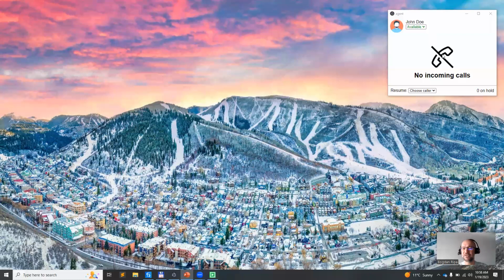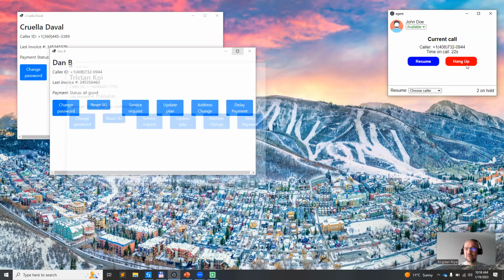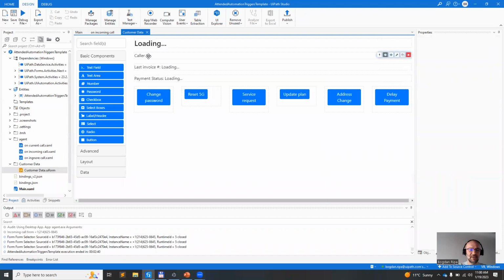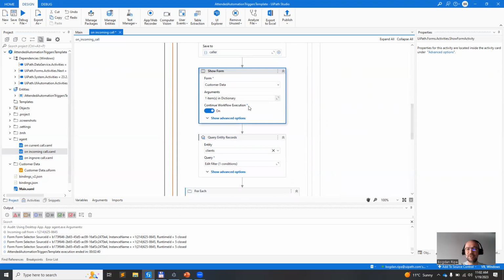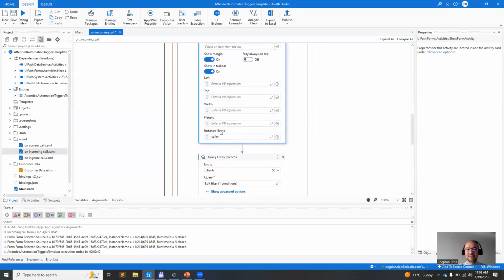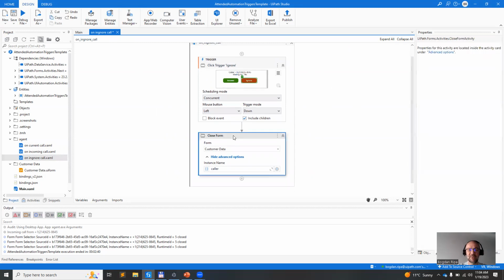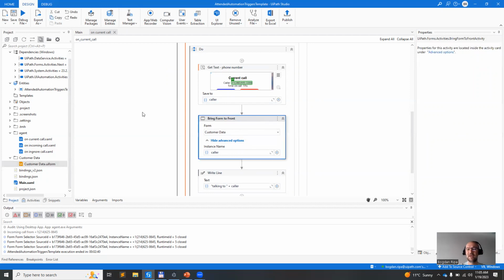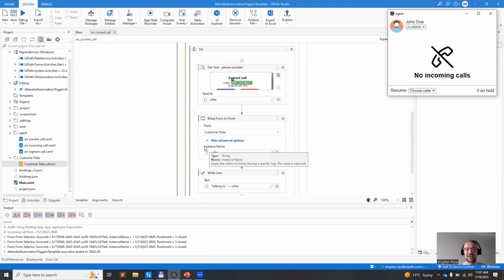7. Working with multiple instances of the same form with UiPath (in 2023)